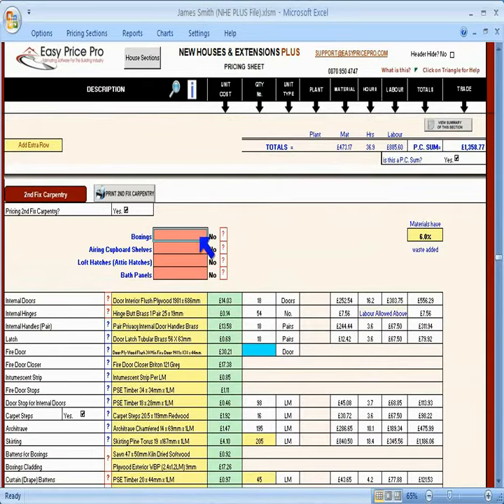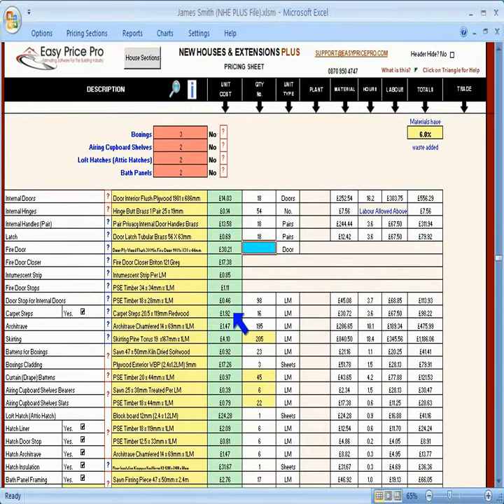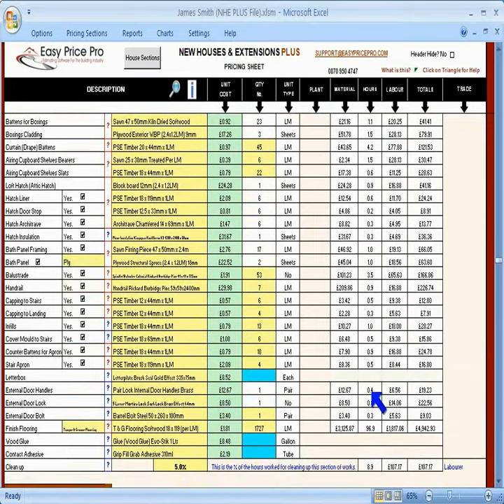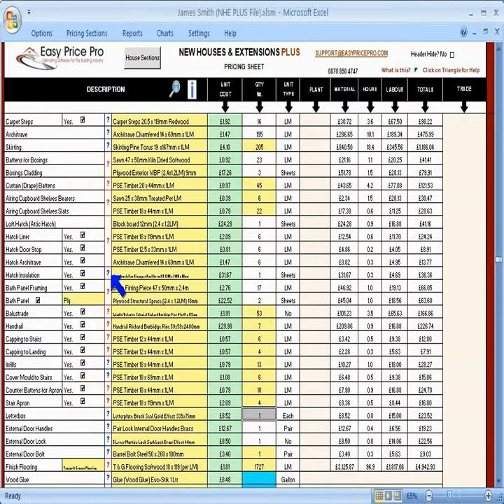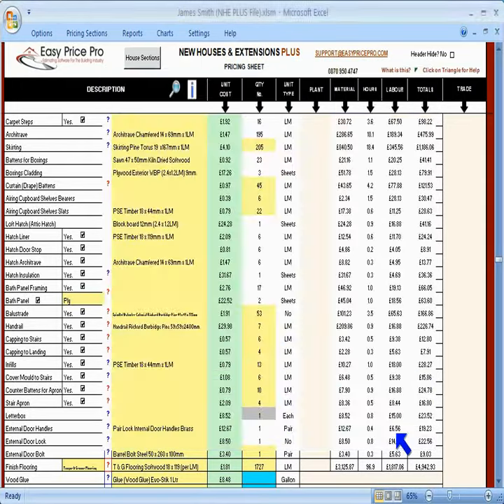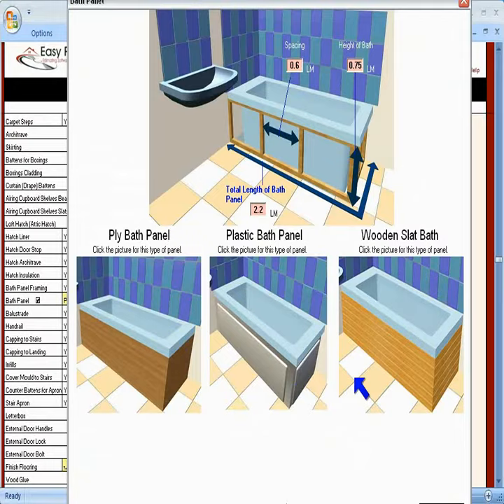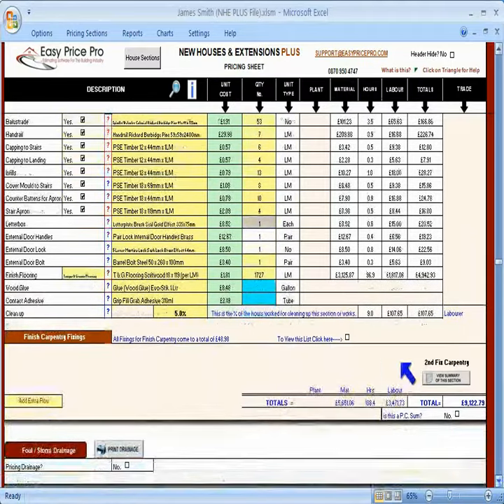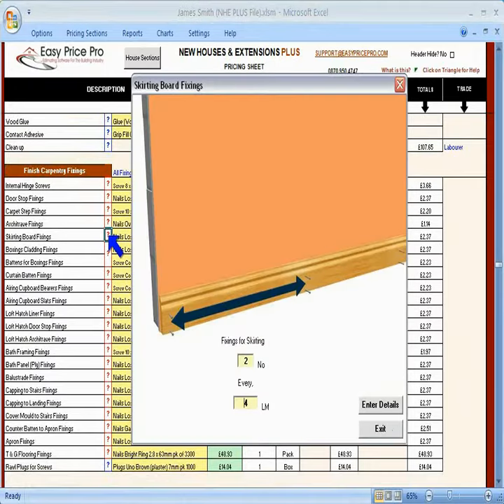New Houses and Extensions Plus - 2nd Fix Carpentry